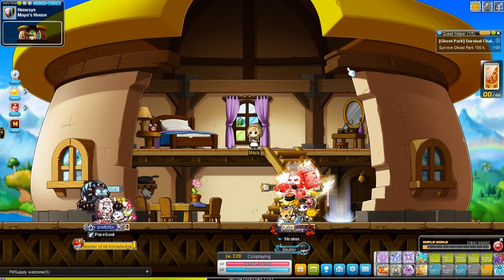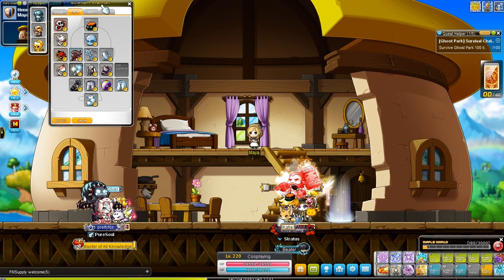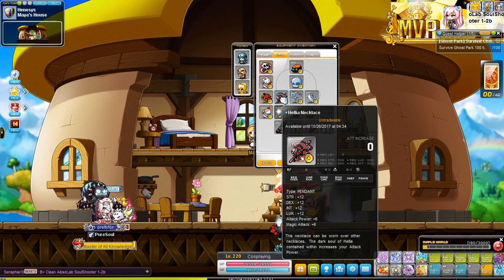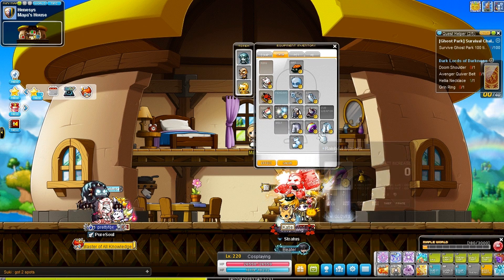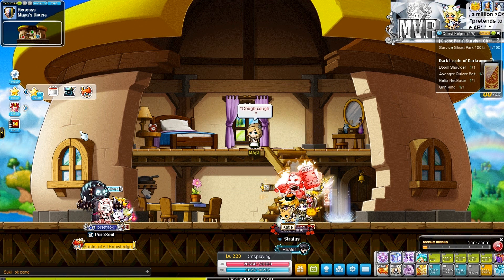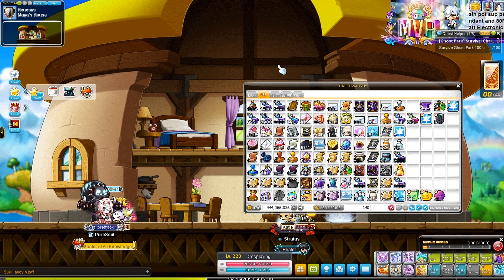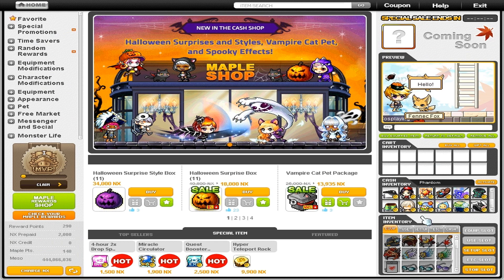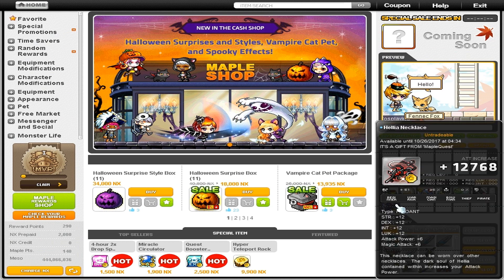[MapleStory]Dark Lords of Darkness Tips - Save You a LOAD of Time!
Follow these two tips for Dark Lords of Darkness to save you guys LOADS of time!